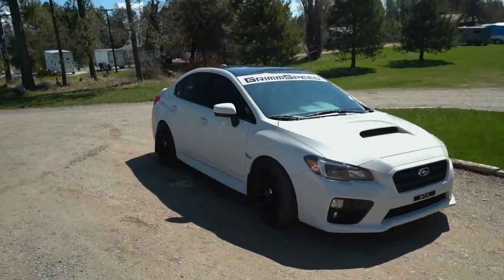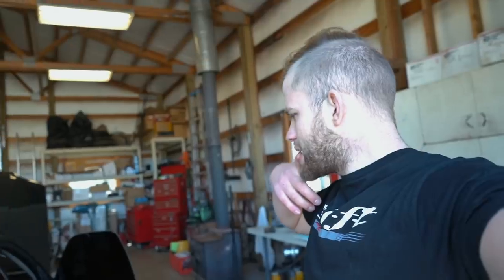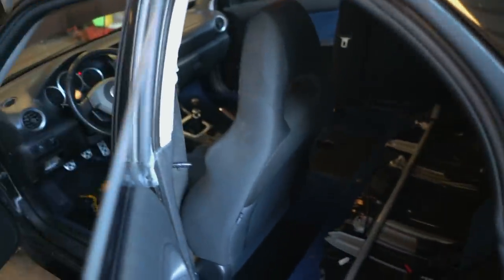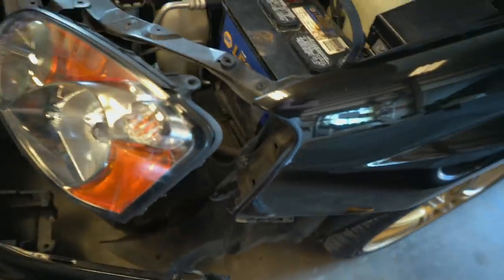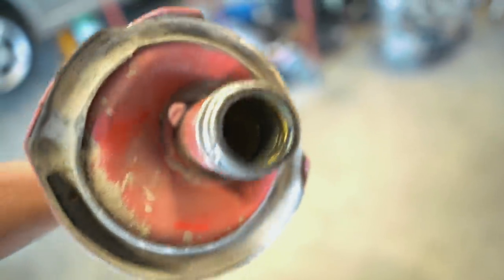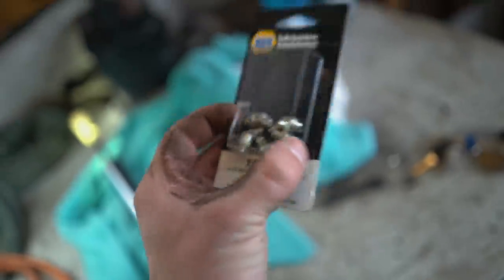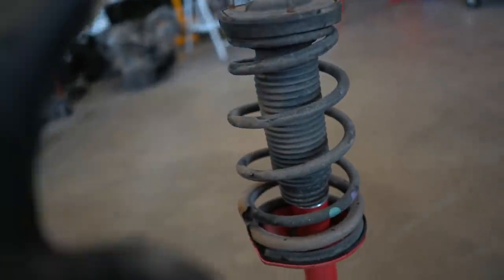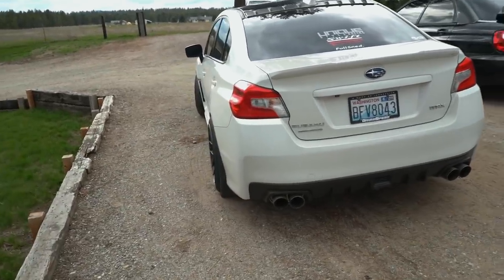Fixing 3 Things I Hate About My STi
Fixing The 3 Things I Hate About My Subaru STi

Send Me Stuff:
Devin Niemela